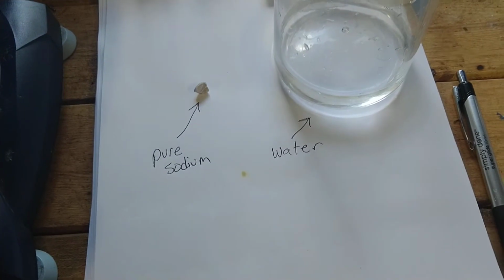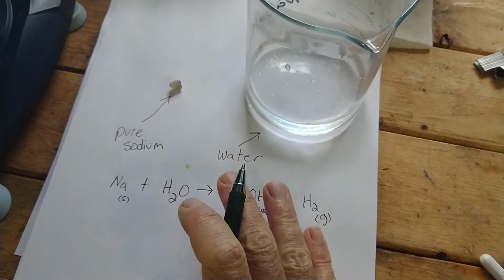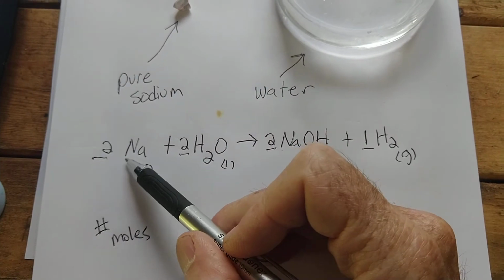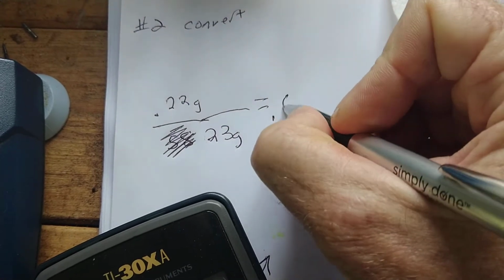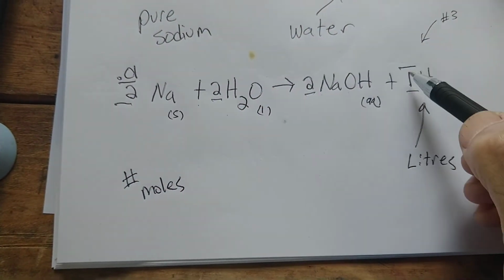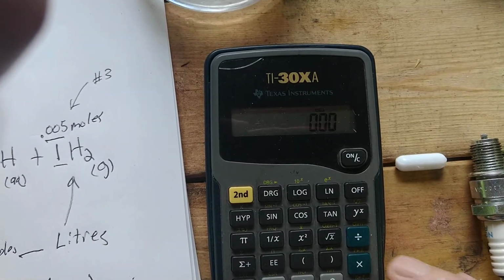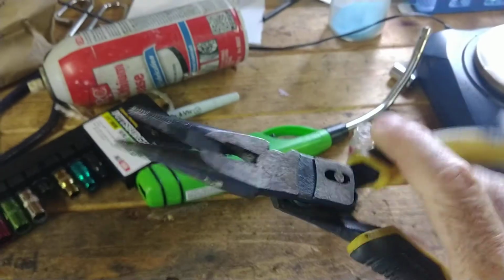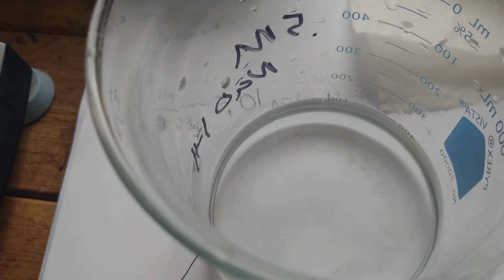Stoichiometry Lesson 2 conversions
How to convert grams to liters using stoichiometry in high school chemistry class